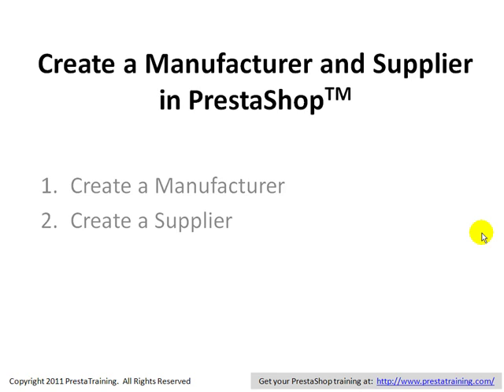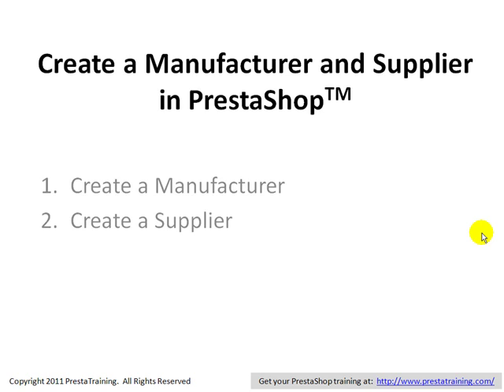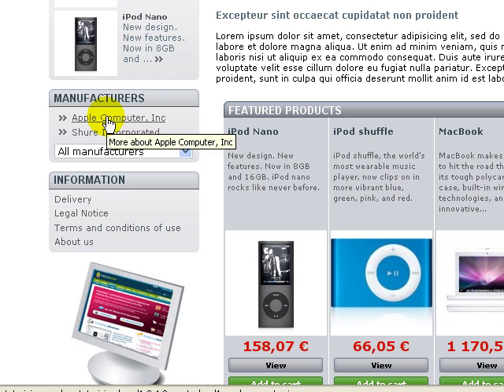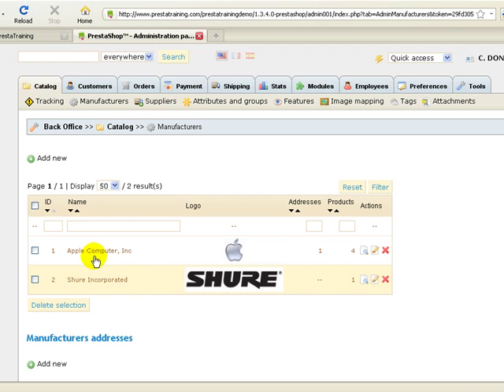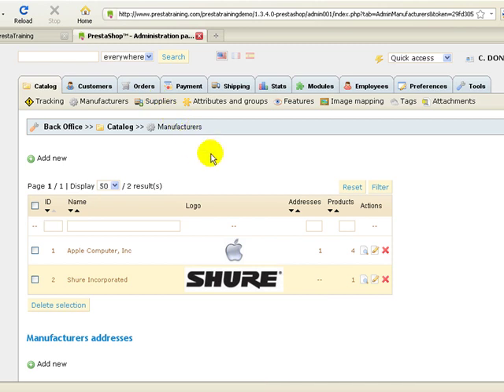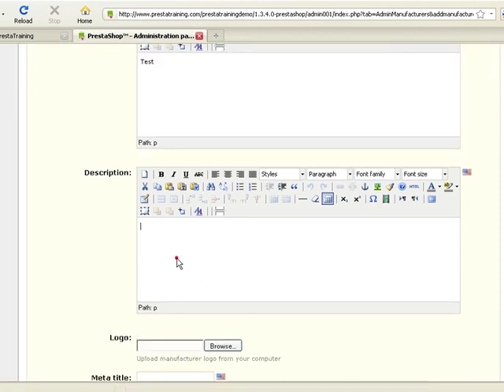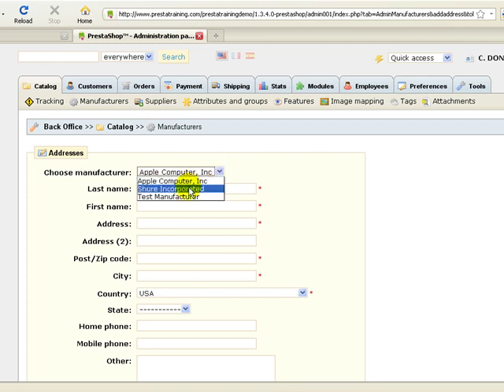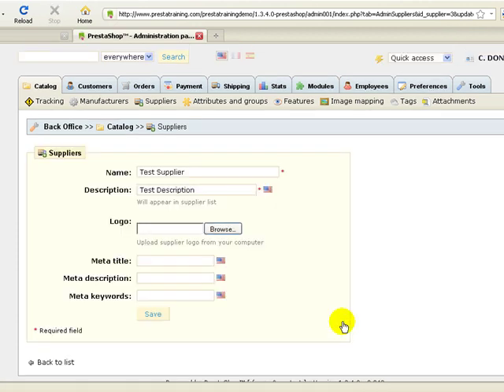Create a Manufacturer and Supplier in PrestaShop V1.3.x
Recorded using PrestaShop version 1.3.4.0

This tutorial will teach you how to create a manufacturer and supplier in PrestaShop.  Even though there are newer versions of PrestaShop available, this video will still work through at least version 1.4.0.17.